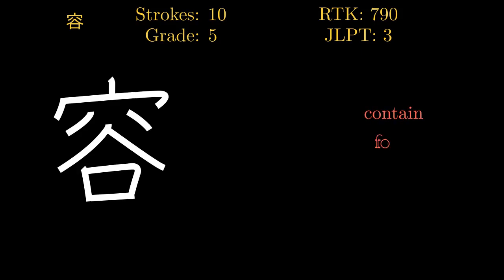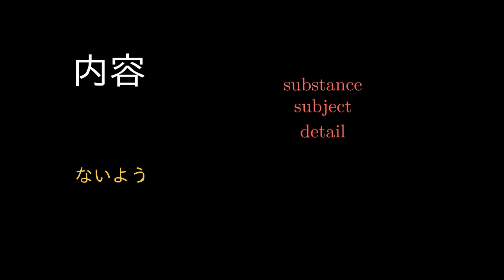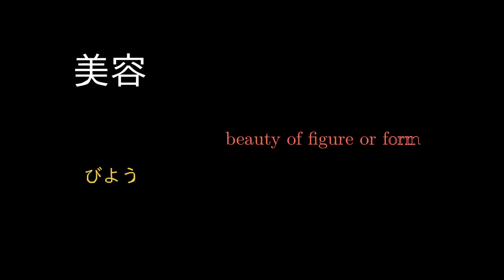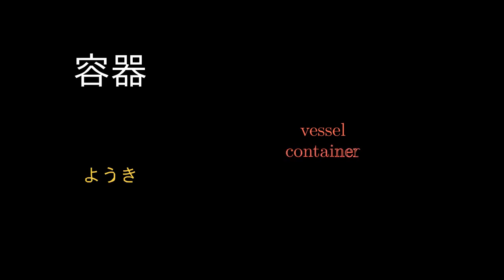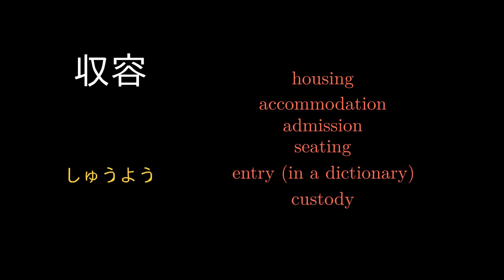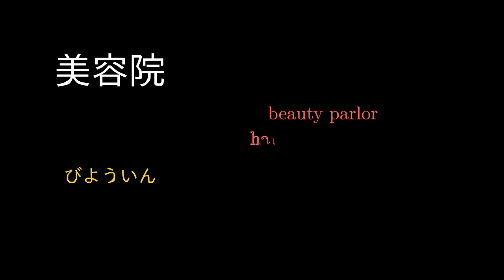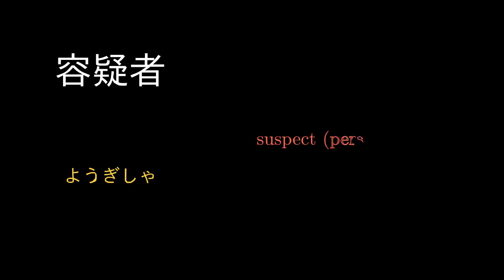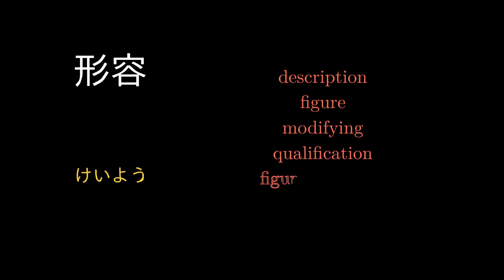容 Japanese Kanji with vocabulary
One kanji per video with example vocabulary.